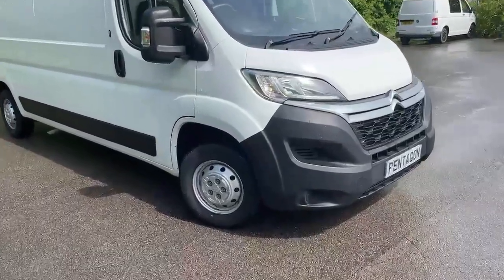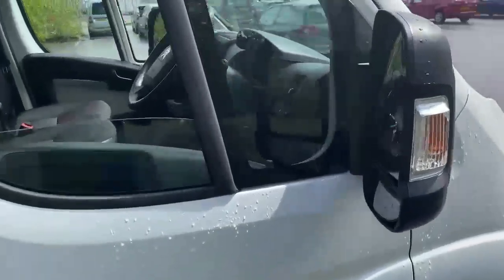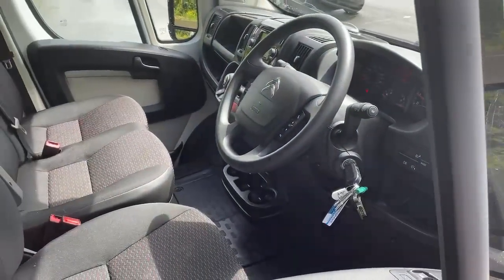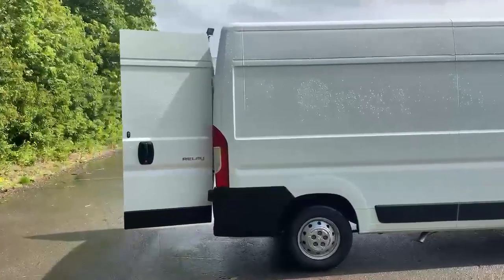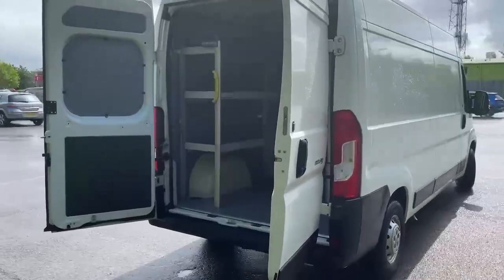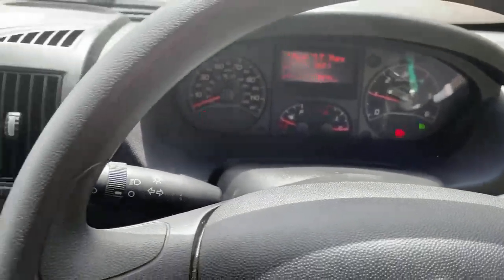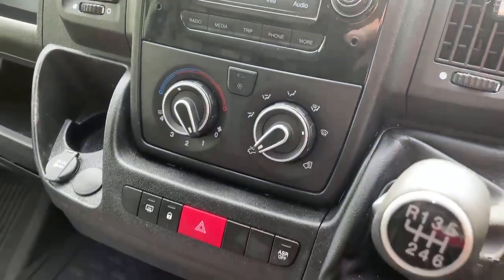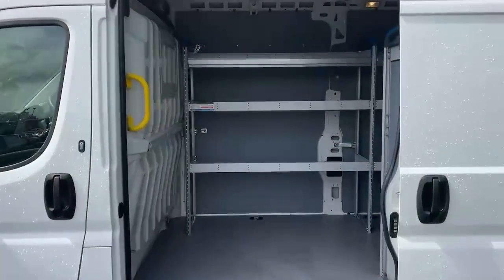LD69EFP Citroen Relay 35 L3 Diesel Relay 2.2 Bluehdi H2 Van 140PS Enterprise